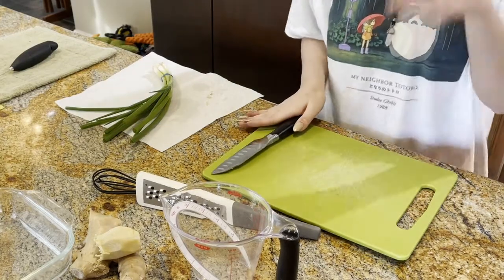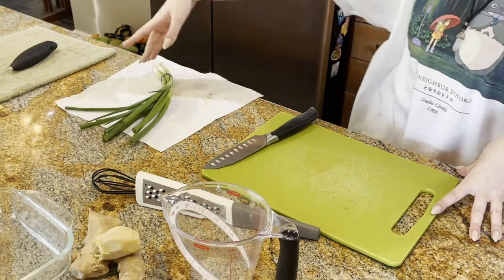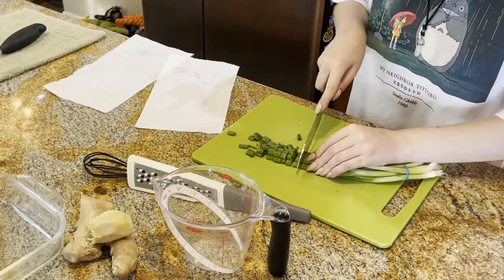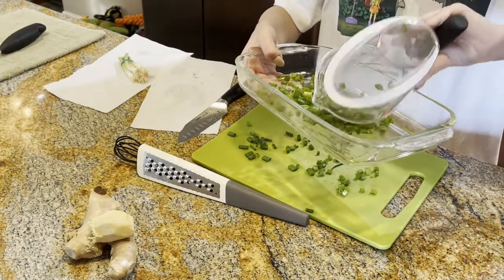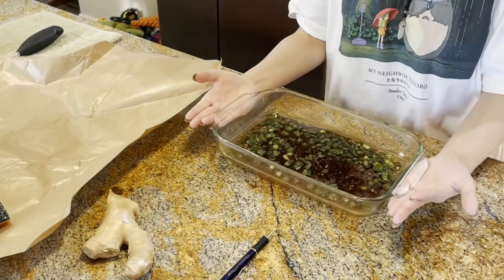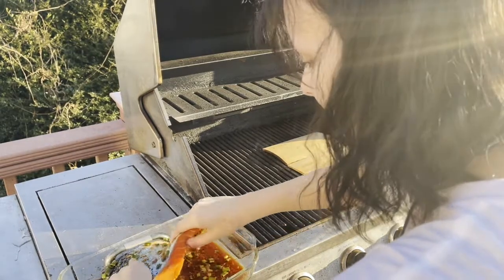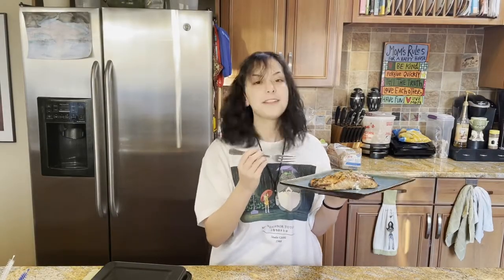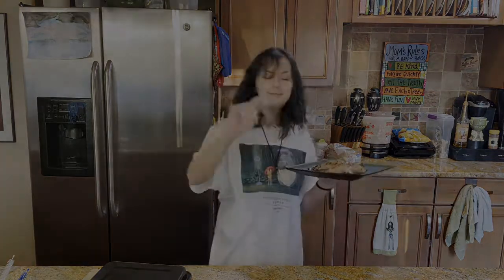Cedar Plank Salmon